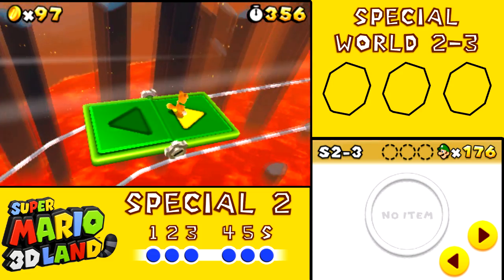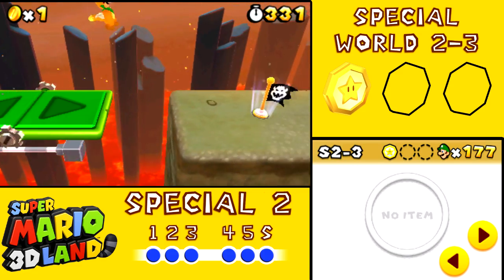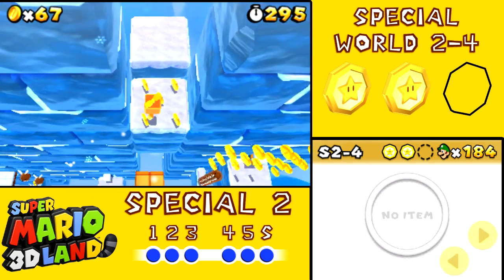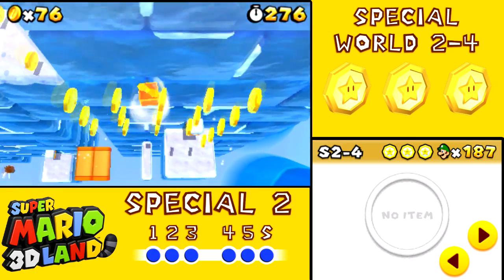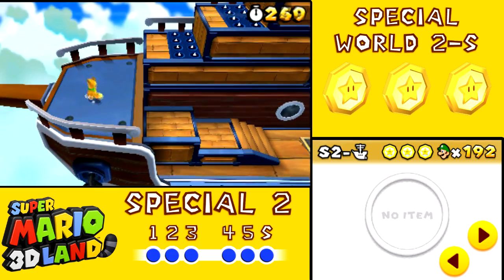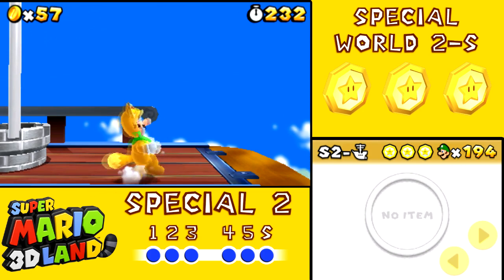Super Mario 3D Land - Special World 2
Super Luigi 3D Land? If you liked the video, please click the Like button, it actually really helps a lot!  ♥ ~

Links!